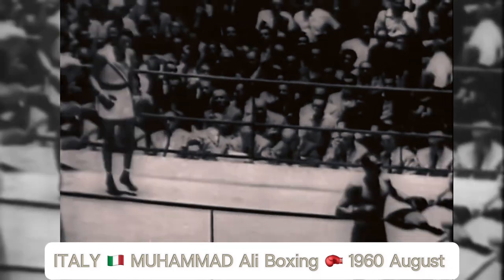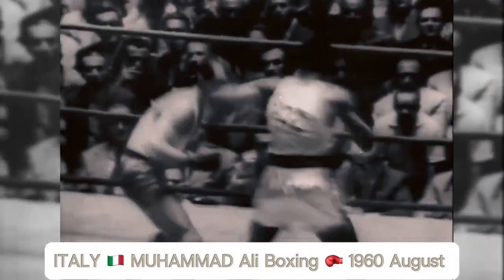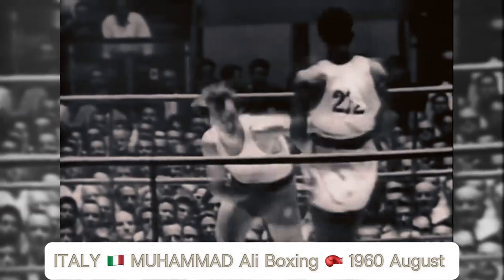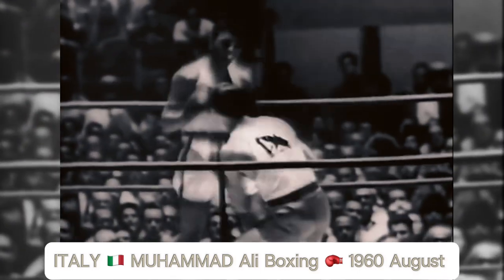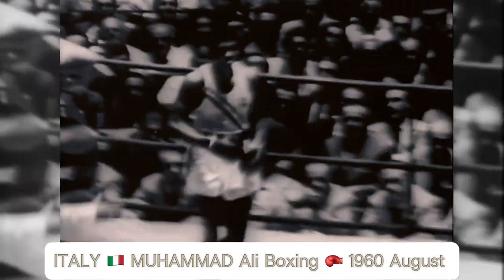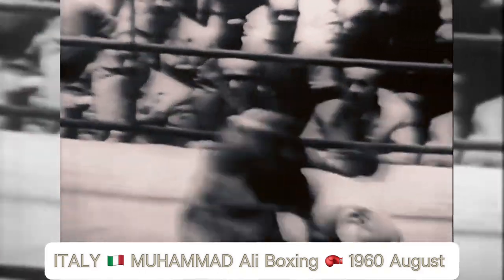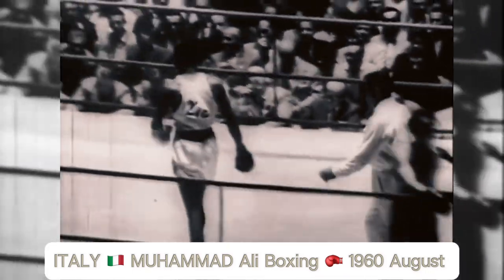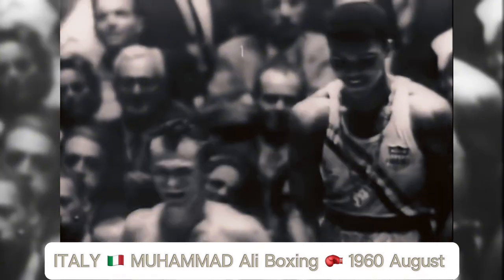Muhammad Ali vs Pietrzykowski First Fight 1960) Italy 🇮🇹 18-years old Muhammad Ali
Muhammad Ali vs Zigzy Pietrzykowski First Fight 1960) Italy 🇮🇹 Roma ! 18-years old Muhammad Ali (back then still Cassius Clay) won the Olympic Gold Medal for the U.S. in 1960, see you also To be exact: His official first professional fight is considered against Tunney Hunsaker on 29 October 1960.
This is the first high quality video-recorded fight, where the movie material is available. Zbigniew Pietrzykowski
Zbigniew Pietrzykowski (4 October 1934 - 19 May 2014) was a Polish boxer. Three times he took part in the Olympic Games, every time winning a medal. He won a bronze medal at Melbourne 1956 in the light middleweight division, after losing in the semi-final to Hungarian Laszlo Papp. Four years later in Rome, he reached the final of the light heavyweight division, where he lost to future heavyweight champion Cassius Clay (Muhammad Ali).
Finally, he won a bronze medal in Tokyo in 1964, in the light heavyweight division (defeated by Russian Aleksei Kiselyov). He participated five times at the European Amateur Boxing Championships and won five medals: a bronze in the light middleweight division at Warsaw 1953, and then four gold medals: at West Berlin 1955 in the light middleweight division, at Prague 1957 in the middleweight division, and at Lucerne 1959 and at Moscow 1963 in the light heavyweight division. Eleven times he won the championship of Poland: in the light middleweight division in 1954, 1955 and 1956, in the middleweight division in 1957 and in the light heavyweight division in 1959, 1960, 1961, 1962, 1963, 1964 and 1965. Pietrzykowski was also a champion in relation to his performances in the national Polish team. He fought 44 times, winning 42 times and losing twice. In his career, he fought 350 fights; he won 334, drew 2 and lost 14. Pietrzykowski was the first winner of the Aleksander Reksza Boxing Award in 1986.Best Muhammad Ali ‘ Certainly! In the 1960 Olympics light heavyweight final on August 18 in Rome, Italy, Muhammad Ali (then Cassius Clay) faced Zbigniew Pietrzykowski. Ali showcased his boxing prowess and won the match, earning the gold medal. This victory marked an early highlight in Ali's illustrious boxing career.